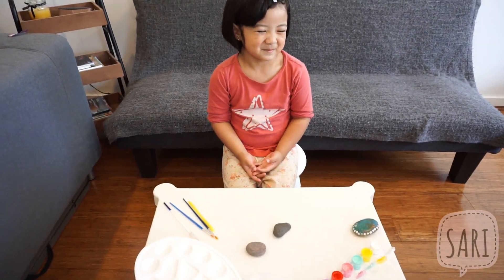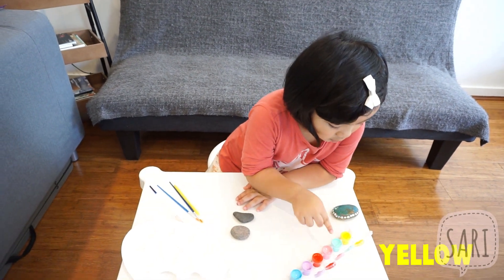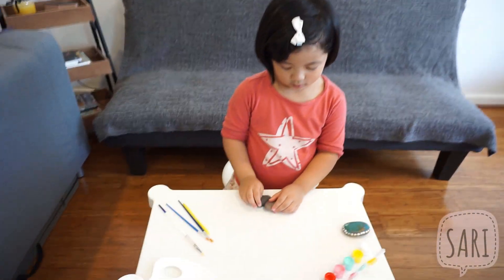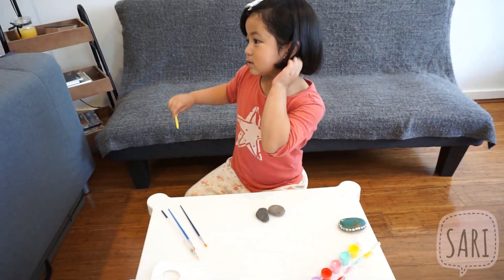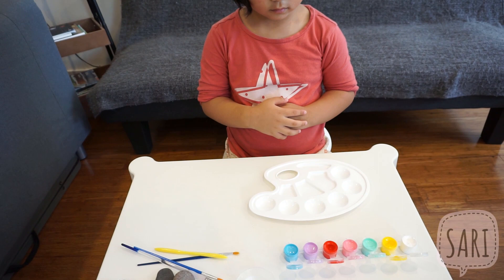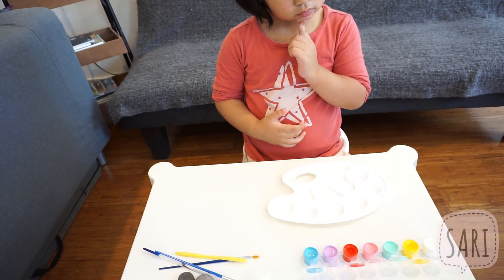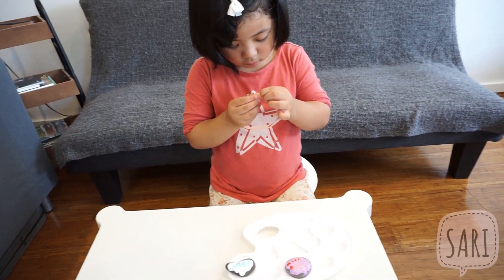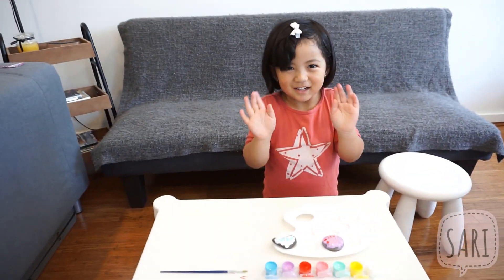Sari Explores Creativity with Colors with this Rock Painting Activity! | Educational Videos for Kids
Let's have fun with Rock Painting! :)

Let's do magic!

YouTube Kids

Fun Activities | Simple Science Experiments | Educational Videos | Music | Entertainment